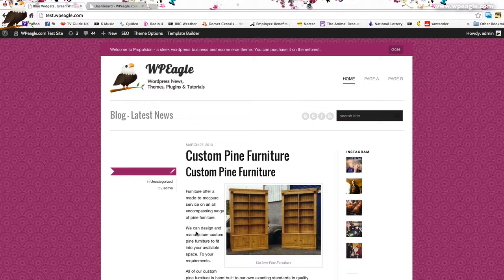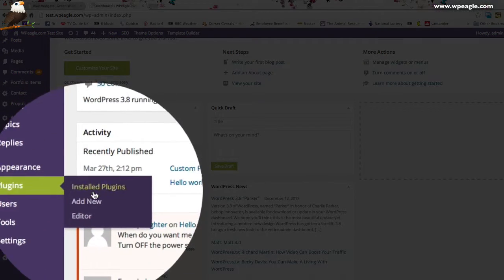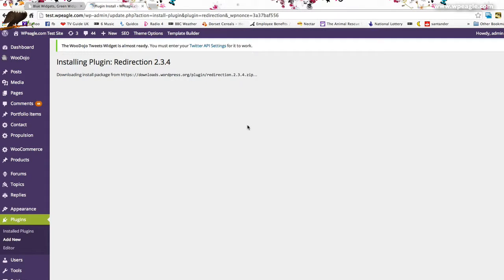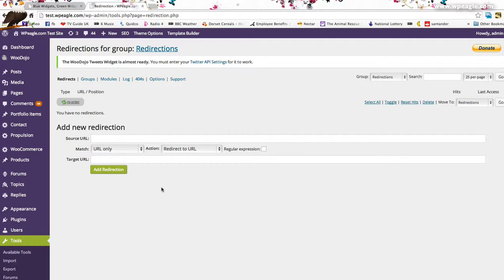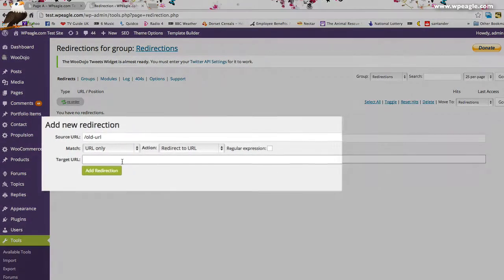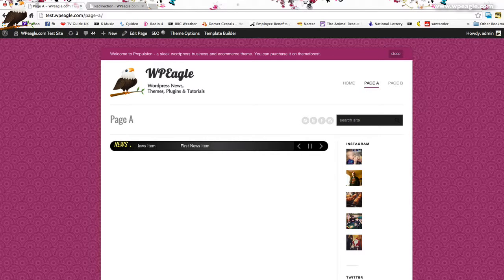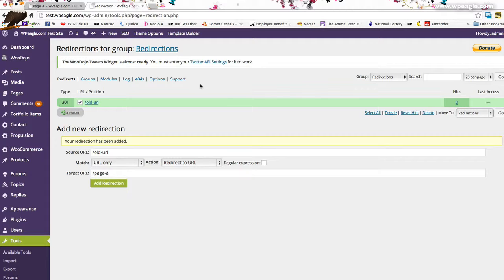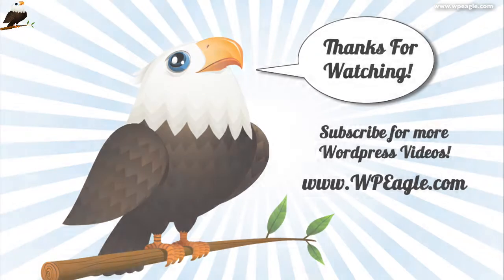Redirect a Wordpress Page or Post with 301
Quick Wordpress video tutorial on how to redirect an old URL to a new one.